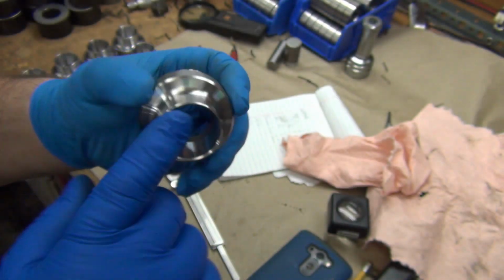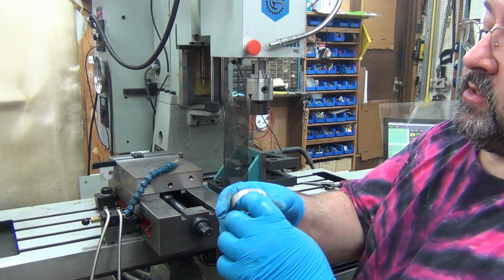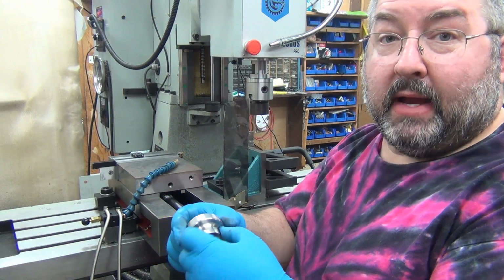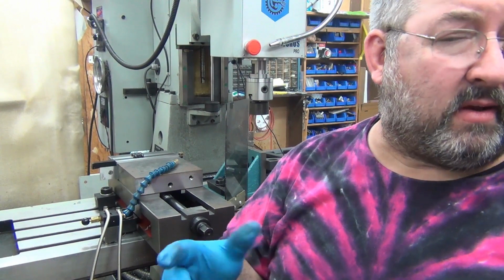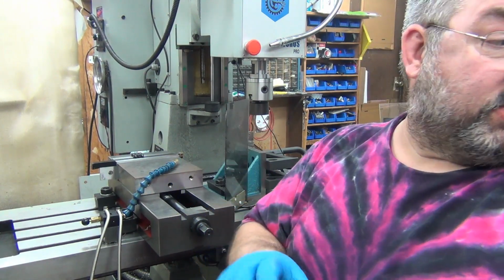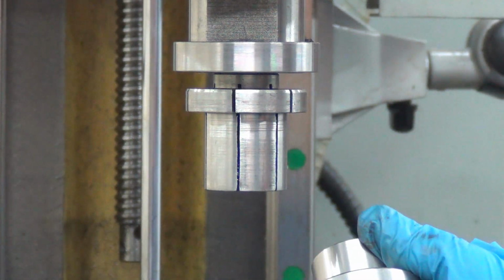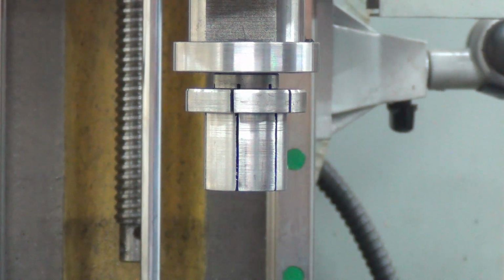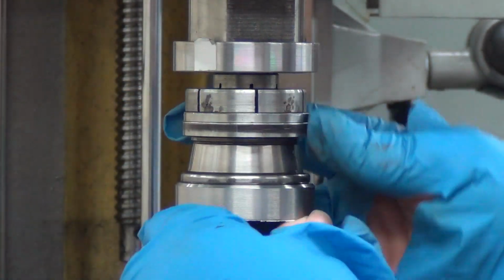Novakon Torus Pro - Mill/Turn, 521 Inner Bearing Adapter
This video doesn't show the 4-5 days I spent in the trying to get the feeds/speeds dialed in on this part.  I was about ready to call the chatter a "custom finish". :)